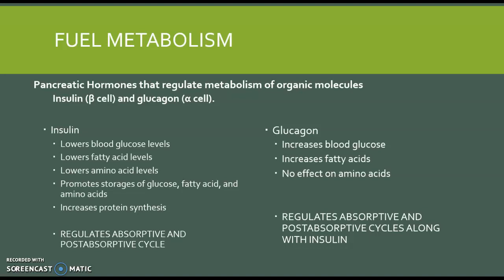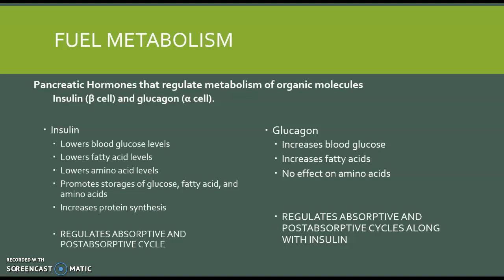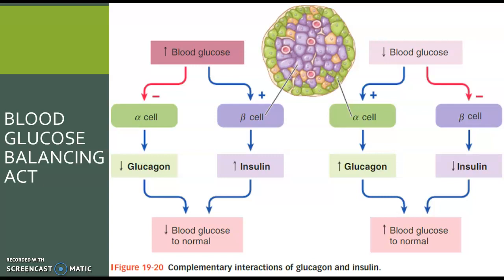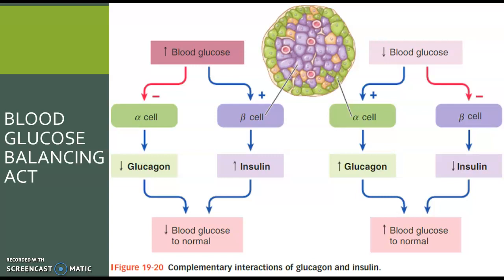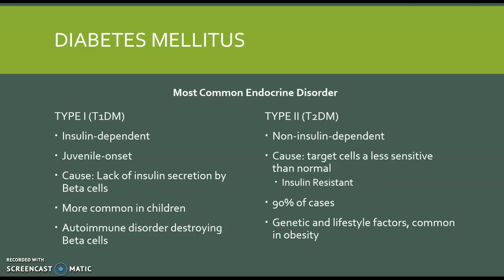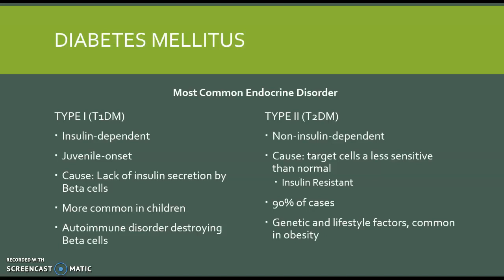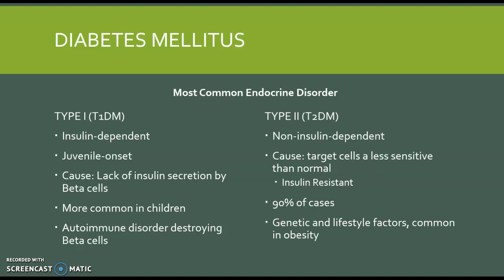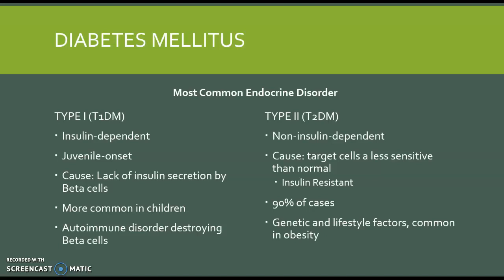Kocher Insulin and Glucagon